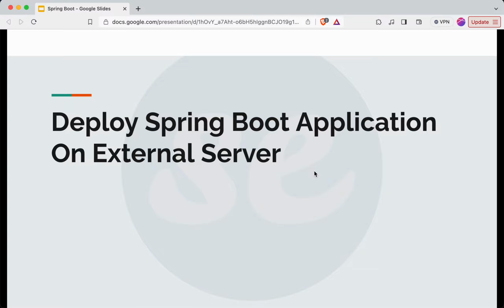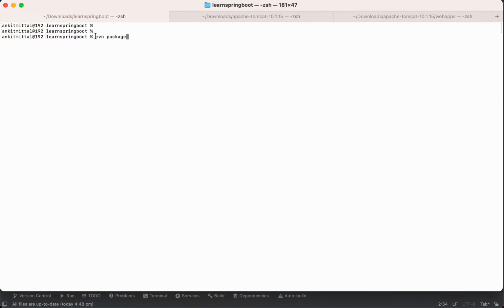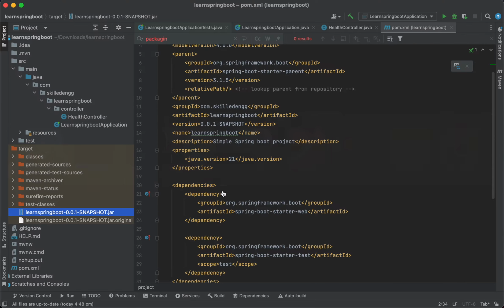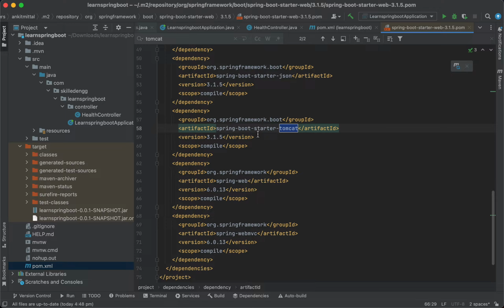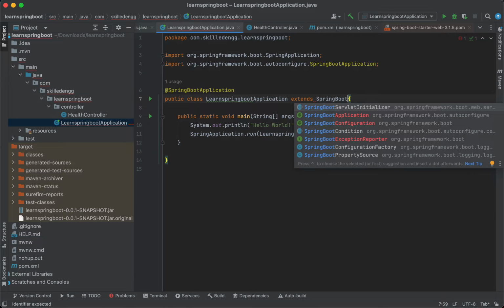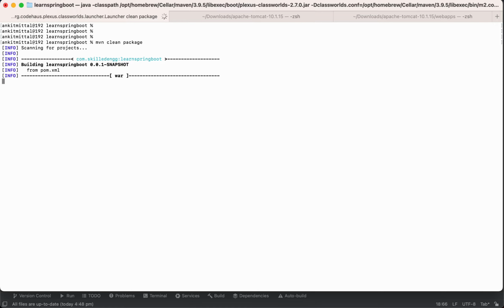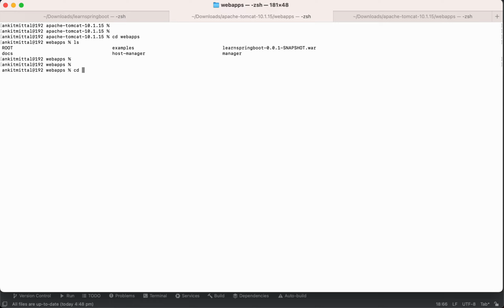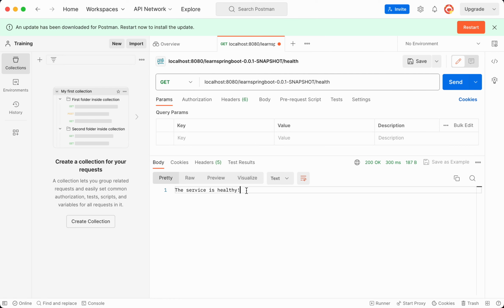Deploy Spring Boot Application WAR in Tomcat Server ( Mac / Windows / Linux )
Learn to deploy spring boot application war file in tomcat server in this step-by-step tutorial.

I have already covered the download/install external tomcat in the last video. Also, though I have used the Mac system in this video, but the process remains same for all type of systems (ie: Windows, Linux).

🔑 Steps to deploy application on external server:
Step 1: Define packaging type as war in pom.xml file.
Step 2: Include spring-boot-starter-tomcat dependency with provided scope.
Step 3: Main Application class should extend SpringBootServletInitializer and override configure method.